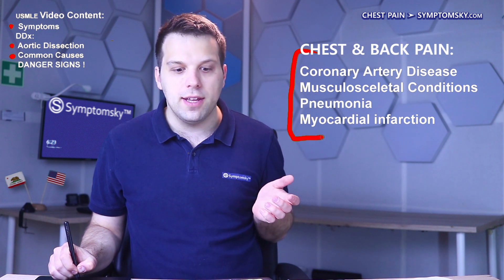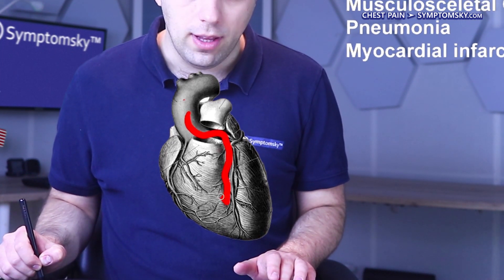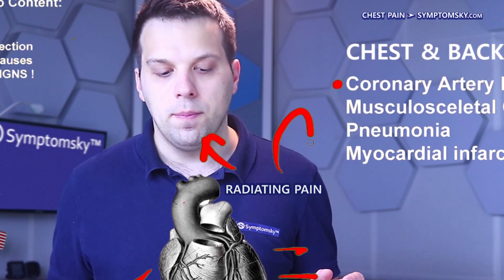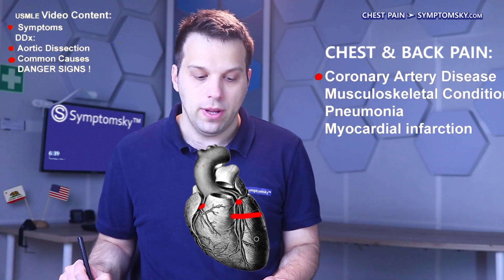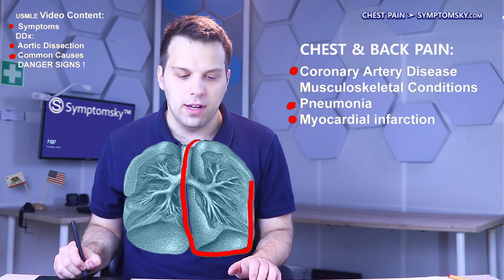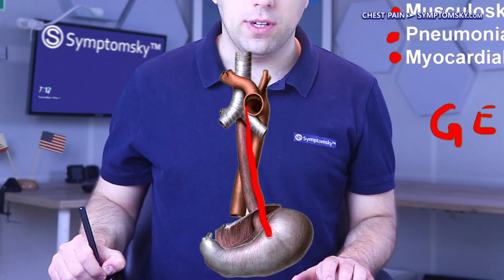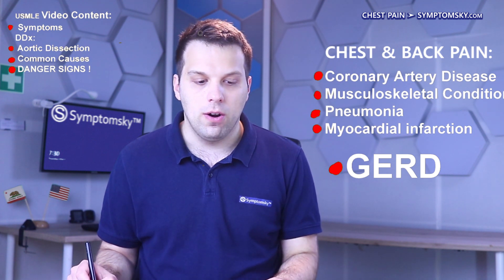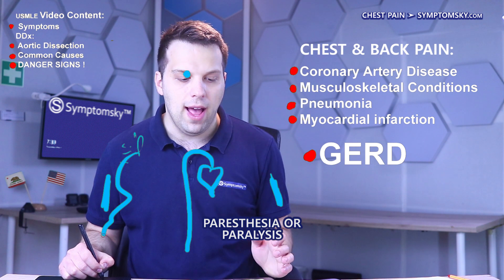Chest Pain and Back Pain - Aortic Dissection, CAD, GERD, Heart Infarction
In this video I wanted to highlight one dangerous and deadly cause of chest pain and back pain: Aortic Dissection.
Studying the differential diagnosis can be irritating because there are many conditions and yet the important ones are never properly explained, all in one place. Therefore besides explaining aortic dissection, I went out of my way to explain other common causes of chest and back pain such as GERD, CAD, Heart Attack (Infarction), Musculoskeletal conditions, Pneumonia etc...

The most important thing was explained at the end of this video: important and dangerous signs about chest pain.
Some silly things that we often experience such as sweating and feeling dizzy, if combined with chest or back pain can actually inicate an imminent danger!

What confuses people often is that aortic dissection must not always cause symptoms and be acute. In fact, aortic dissection can be chronic and it can mimic other conditions.

So I hope that this video clarifies some important things about chest and back pain and symptoms that come with these conditions.